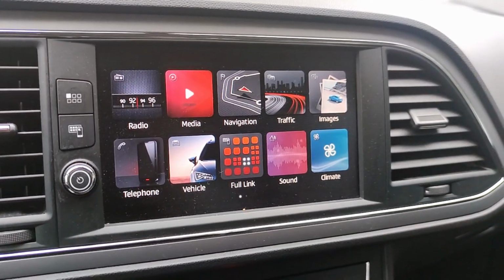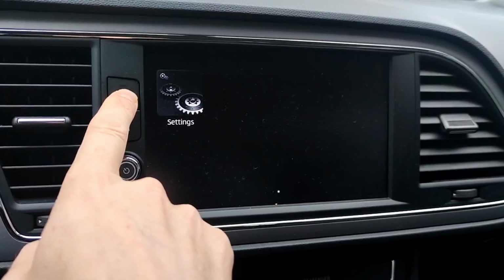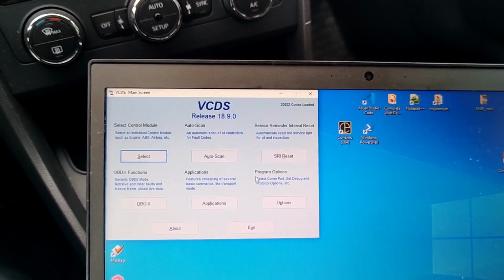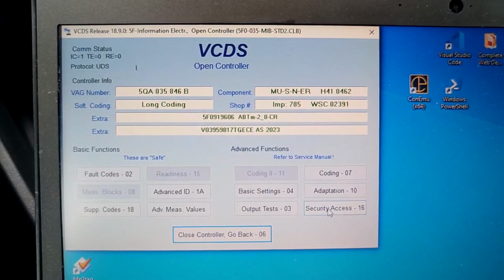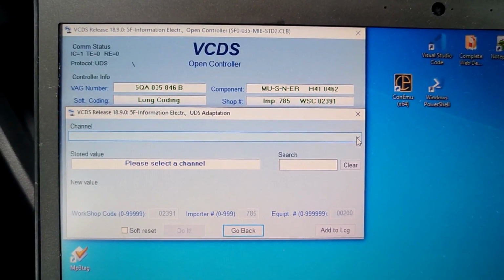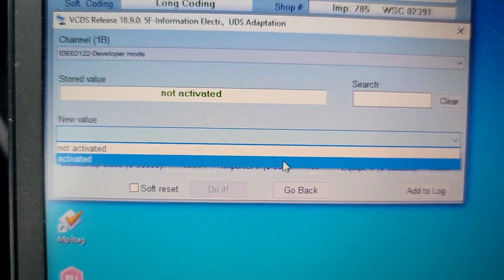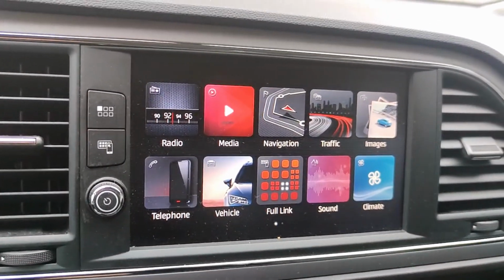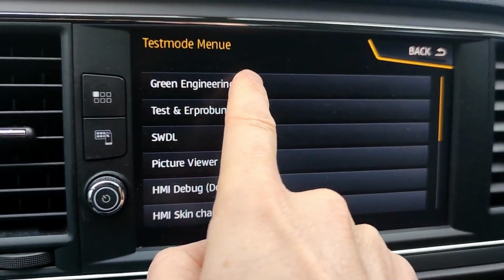How to enable developer mode, test menu, green menu on Seat Leon Mk III, 2017.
Seat Leon Mk III, 2017, How to enable developer mode, test menu, green menu.
In this video I showed how I activated test menu on my vehicle. Same procedure is on many other cars from VW groupation (Golf, Skoda, etc.)

I am planning to install MIB2 tollbox and finally activate Full link via MIB2 tollbox.

Caution:
Please use developer menu only when you are shure what you are doing beacause you can damage your unit when using in wrong way.